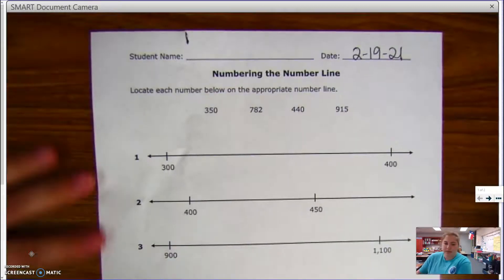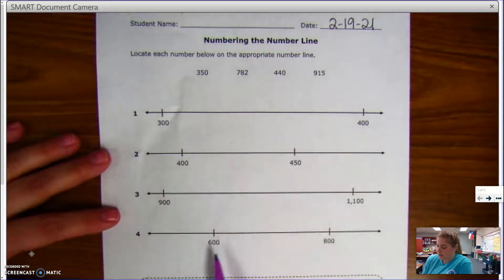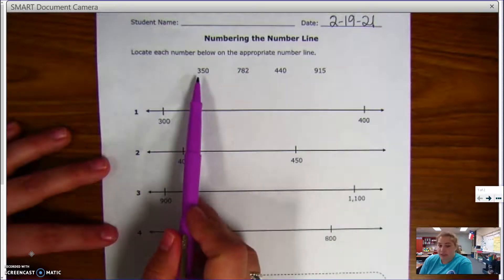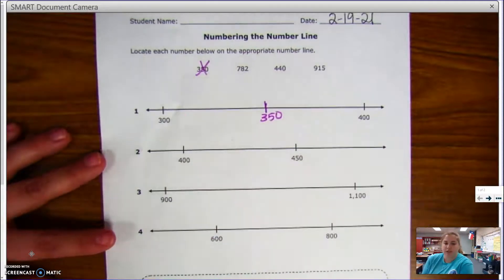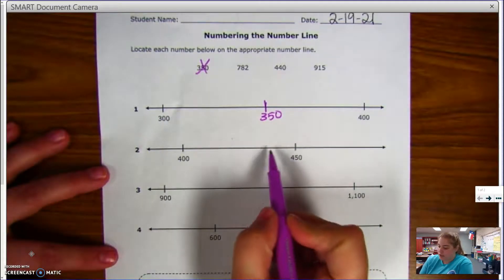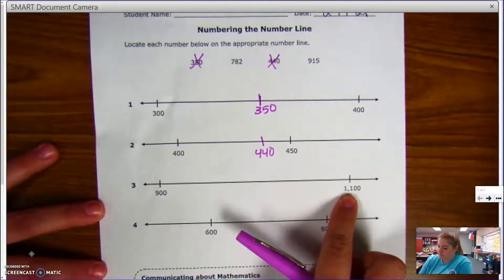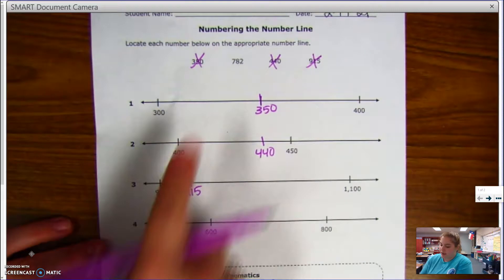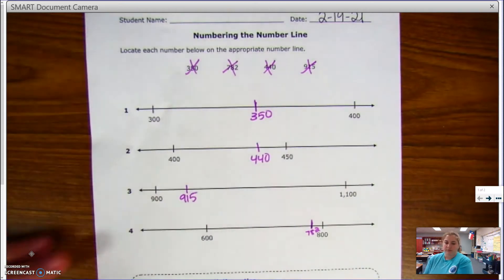Numbering the Number Line